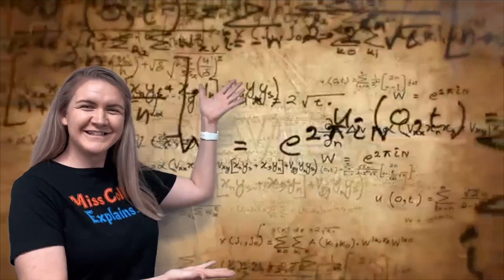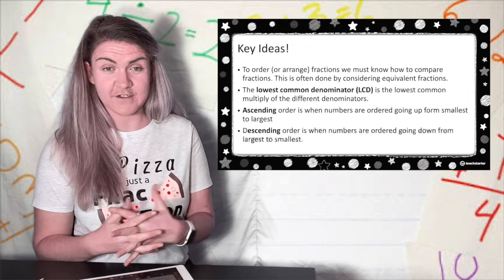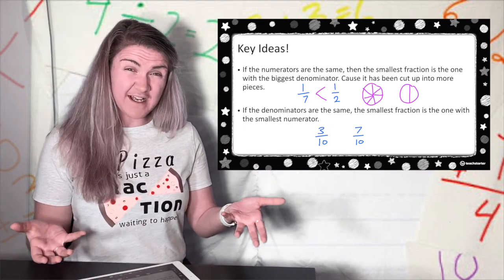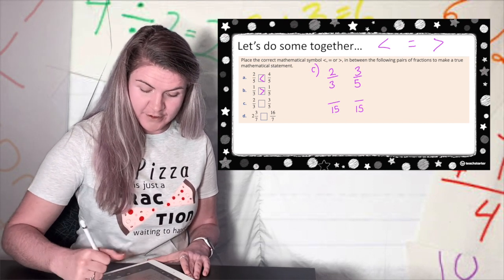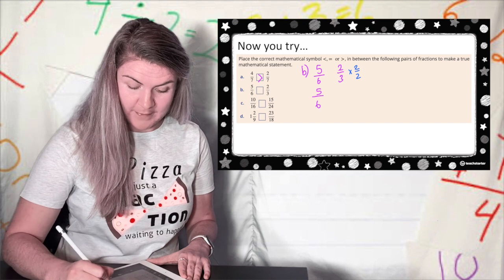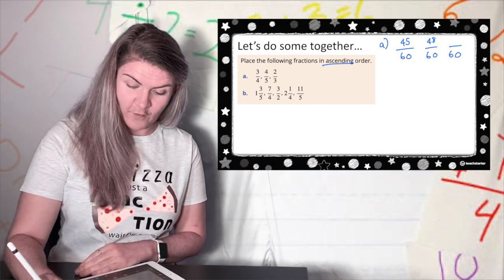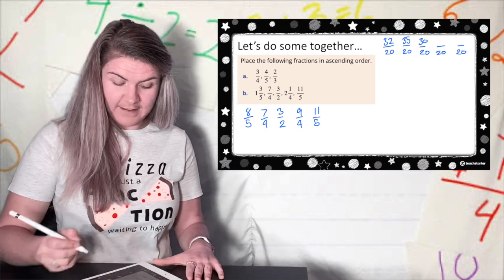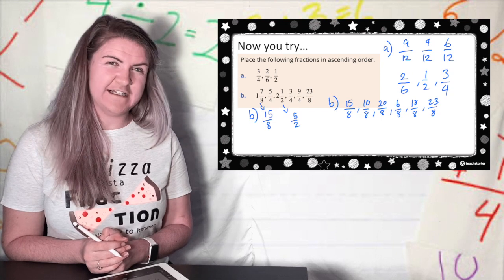Miss Collier Explains Ordering Fractions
This video is about 4D Ordering Fractions